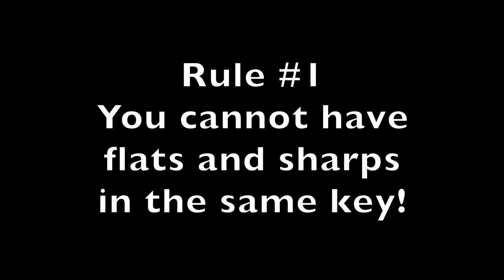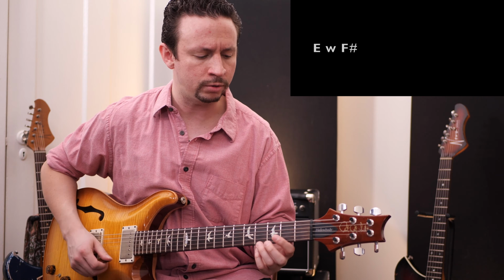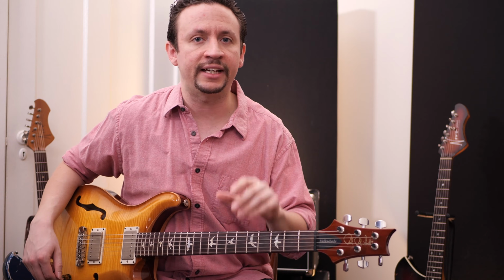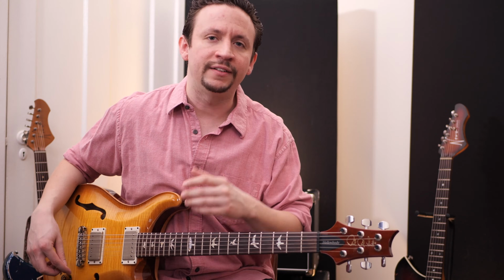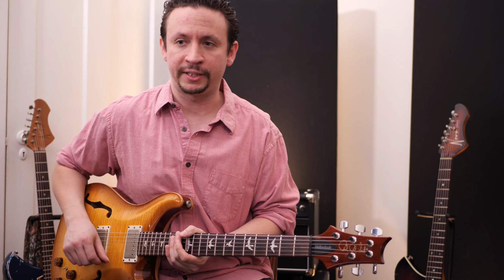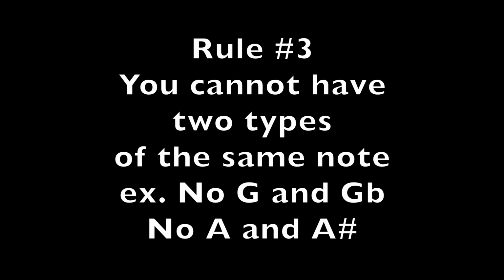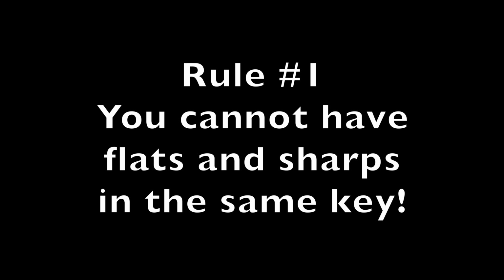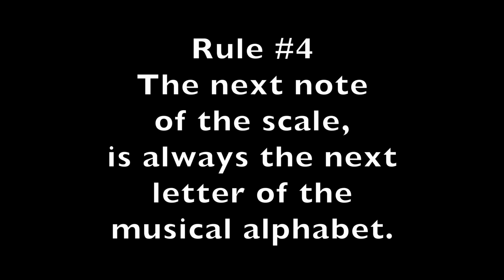Simplify Music Theory By Learning These 4 Simple Rules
This video explains 4 simple rules that will stop your confusion about music theory!

Have you tried to study music theory in the past and still feel confused about some of the core ingredients? This lesson is about clearing up the most important scale to understand, the Major scale, and how 4 rules will help to make sense of it.

If you apply the knowledge from this lesson, you’ll be significantly more knowledgeable about all facets of music theory. The major scale is the most important scale to learn in order to fully understand music theory.

Hi, I’m Daniel Seriff, a professional guitarist and teacher helping to teach intermediate guitarists. This channel is all about giving you tips and strategies in order to get much better, much faster. Let's breakthrough plateaus and create the music you’ve dreamed about!

❤️ For more tips and to learn how to become a better guitar player go

✔️ Make sure to click that like button if you enjoy the lesson. Also, if you have any questions, feel free to post one below! Happy to answer any questions you might have.

About this guitar lesson:  In this lesson, Daniel Seriff takes you through the most important scale to learn. He also talks about the 4 rules of major scales, and the 15 logical major scales. Learning this theory will help make sense of any holes in your music theory knowledge.